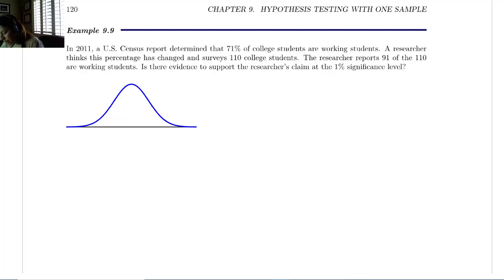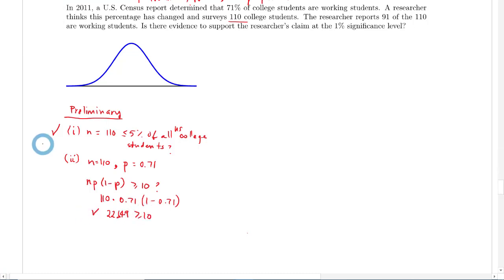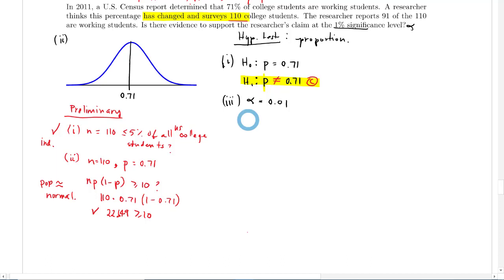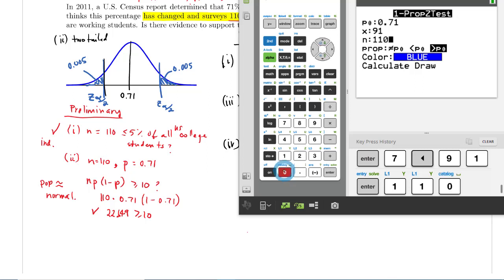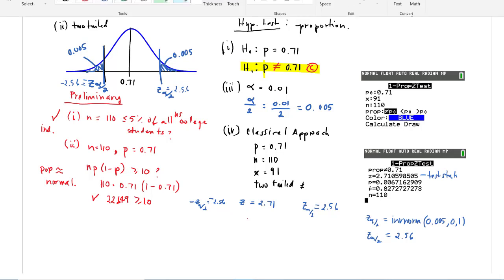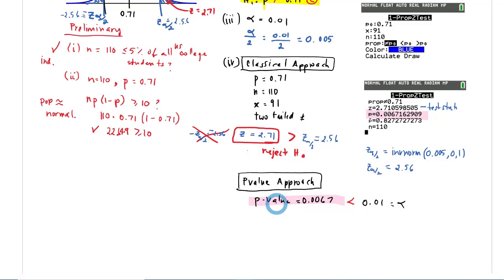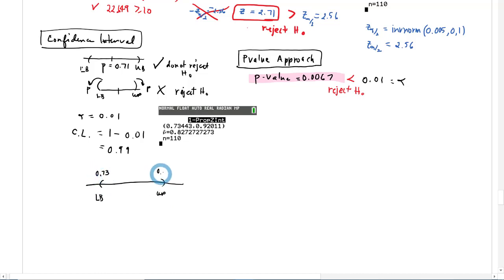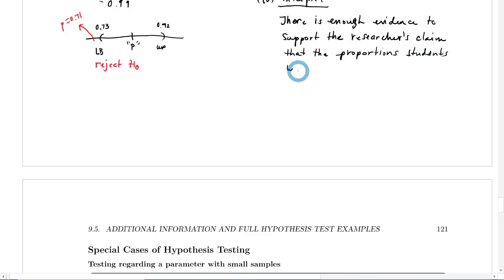Chapter_9_Section_5_Part2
Demonstrates conducting a hypothesis test about a proportion by applying all three approaches: classical, p-value, and confidence interval.